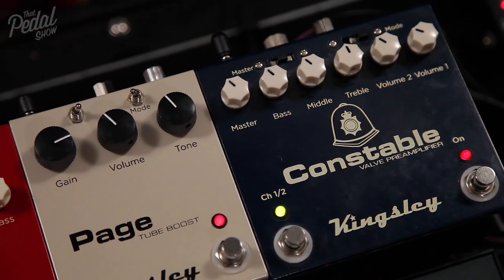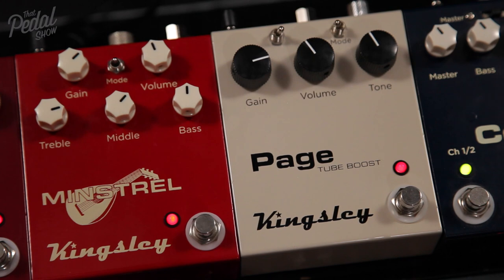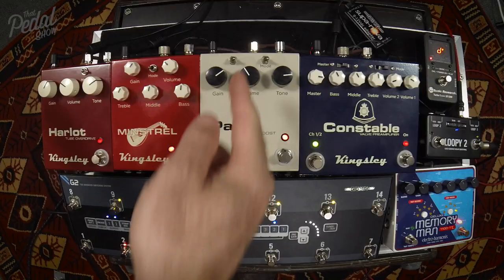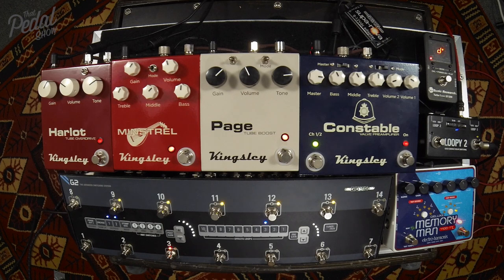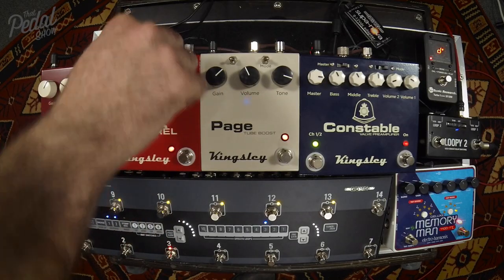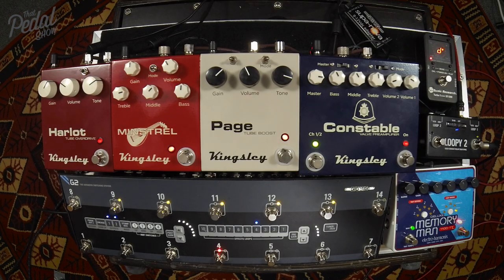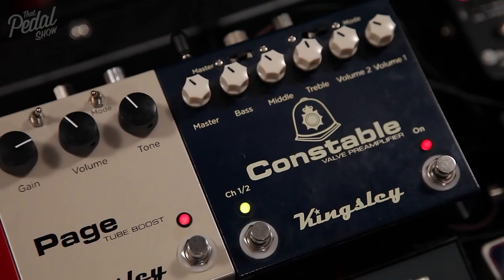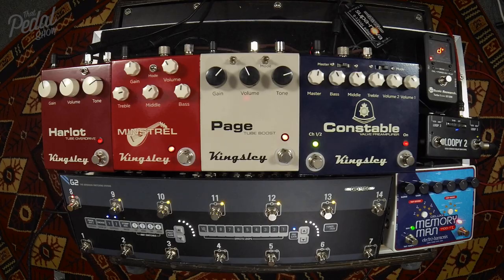That Pedal Show – Kingsley Valve Pedals With Simon Jarrett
In this episode we’re joined by Simon Jarrett of Kingsley Amplifiers.

Kingsley also makes exceptional valve pedals, including the Jester which is one of Dan’s all-time favourite overdrives.
Simon was in the UK on vacation (he now lives in Canada) and dropped in to see us, treating us to some very tasty playing and some insight into the latest additions to the Kingsley pedal range.
It was an absolute pleasure (not to mention an education) to hang out for a couple of hours!

Interesting go-to bits
• Intro and a bit of valve pedal background: 1:57
• The Page (boost/light OD) overview: 4:59
• Simon’s guitar playing background and how it feeds into amp & pedal design: 8:57
• New bass cut switch on the Page: 11:25
Minstrel overview: 12:28
Interlude. Simon playing the Constable into the Page with Mick’s Strat: 14:48
More Minstrel: 15:32
The Harlot overview: 19:07
The Constable overview: 24:44
Simon plays us out using the Page and the Deluxe Memory Man 1100-TT: 31:04

Guitars in this episode:
• Gibson Custom 1958 Les Paul Standard
• Fender American Vintage ’62 Stratocaster
• Fender Custom Shop ’63 Telecaster

The amps are a Mesa Lonestar (100 watt) and a Hamstead Artist 20+RT. They’re both running all the time.

As always, all switching and signal routing is handled by TheGigRig G2